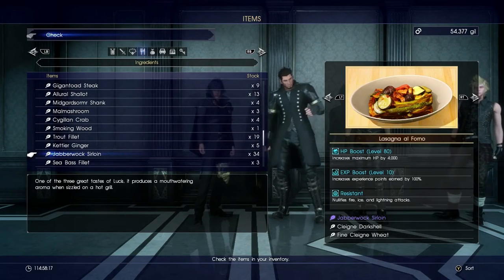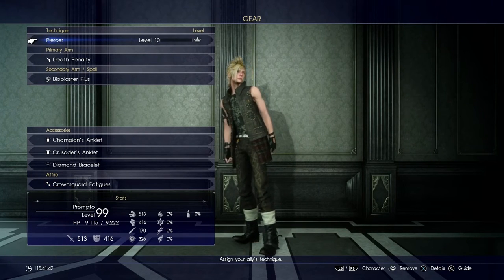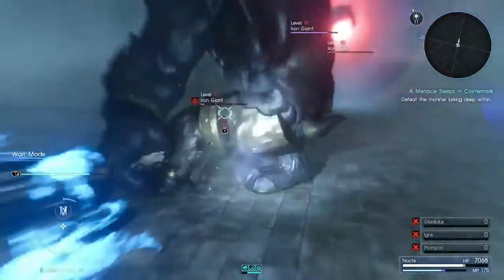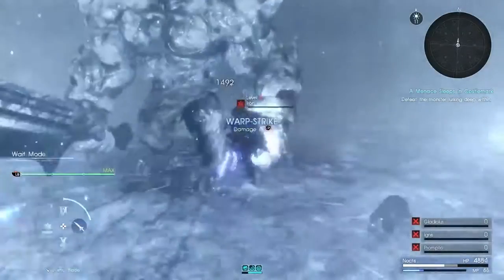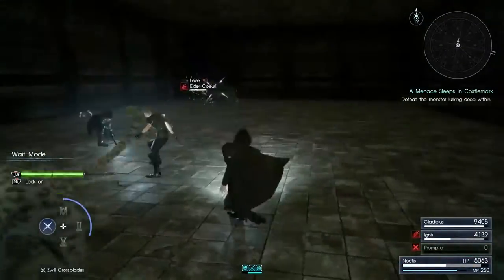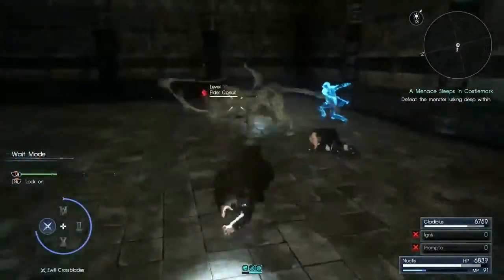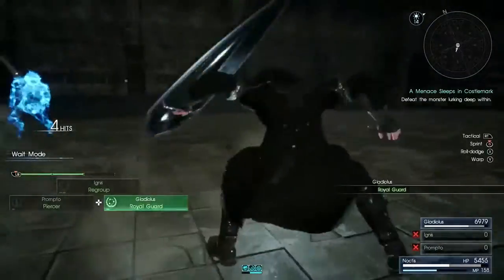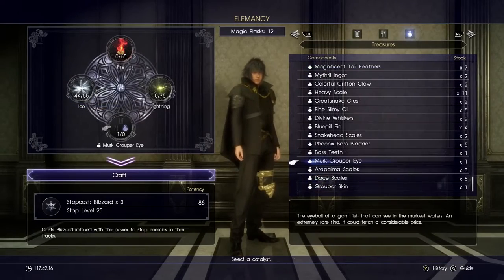FF 15 No Item Dungeon/Tips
Hey guys just showing a recipe I used as well as the set-up I ran for the no-item dungeon.